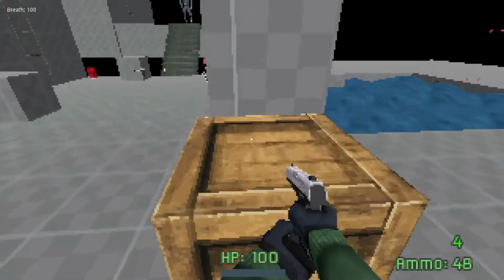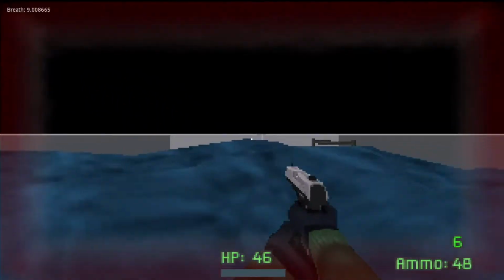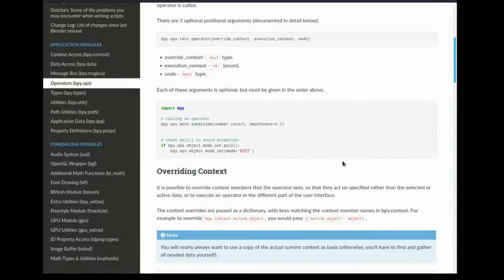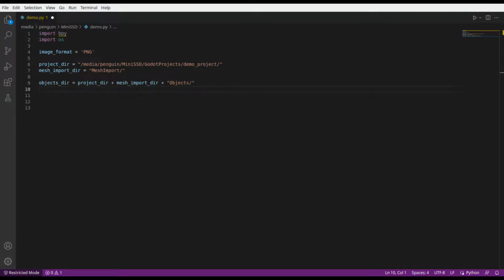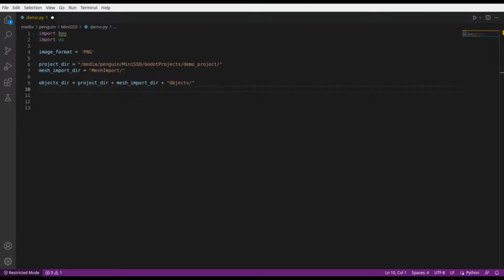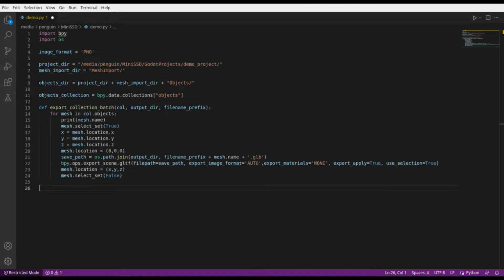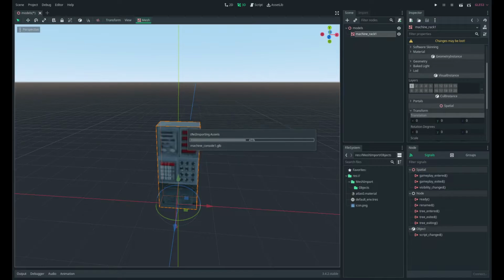Godot Engine Quicktip - Blender to Godot batch export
General ramblings of an indie game developer as he muddles his way through attempting to make and sell games.

Get an insight in the mind and world of indie development as it happens with frequent updates on the state of both released and in-progress games.

This time, talking about general life time of projects and how to keep moving through a game's development.